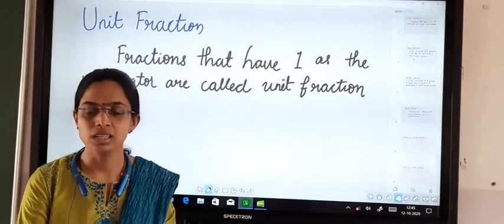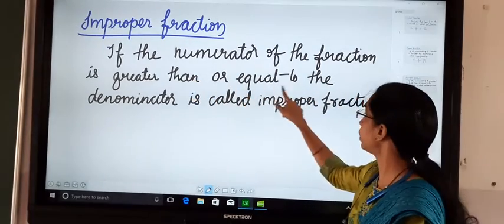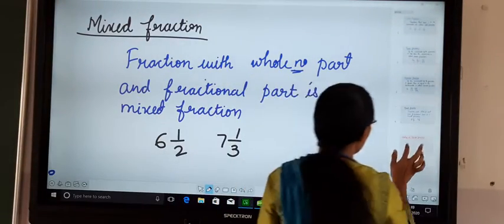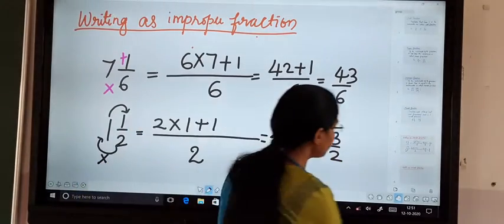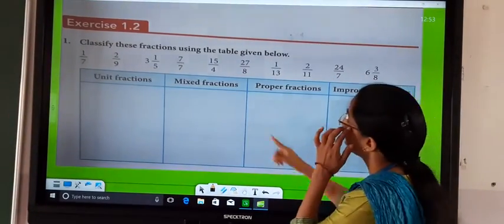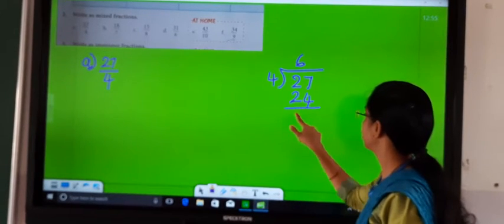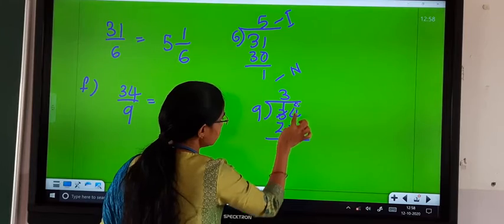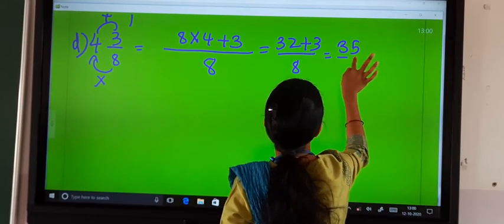4th maths sem 2 lesson1 Fractions ex 1.2